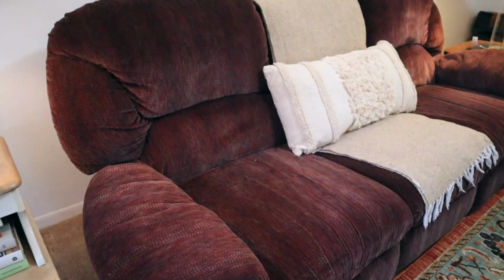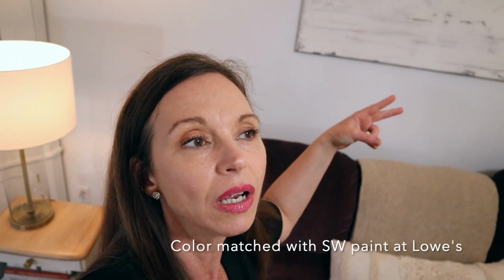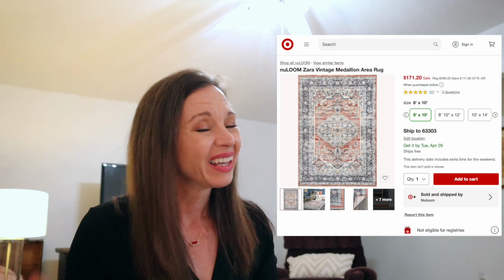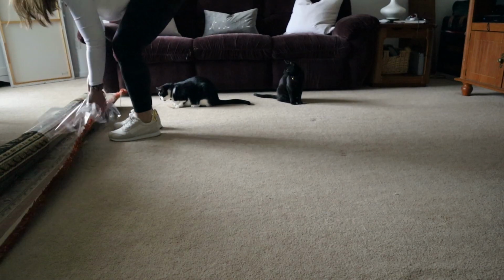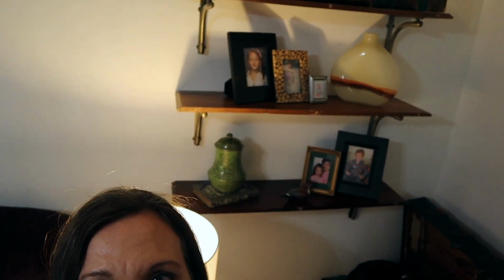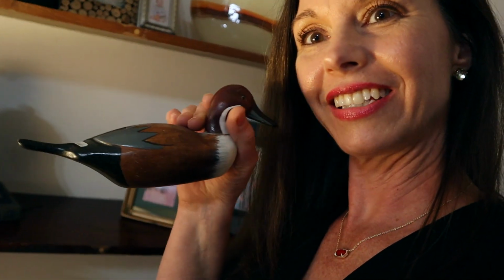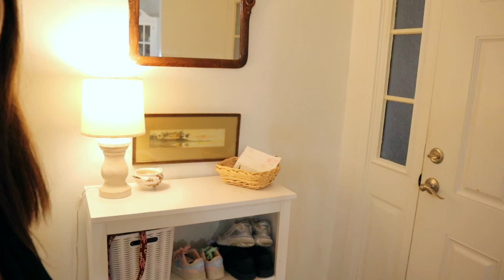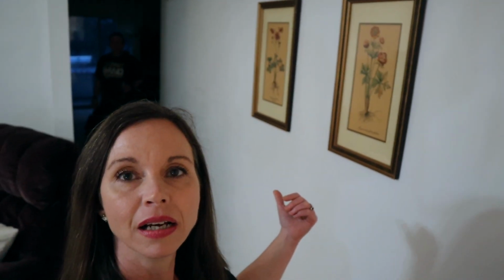Extreme Living Room Makeover \ Using Thrifted Items \ How To Style Shelfs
What do you do when you have conflicting styles, a clash of vintage and modern decor or His vs Her styles?  Let's work on that with this series!  See how you can transform conflicting decor and styles to make your house into a home! I hope you learn something, was entertained, and enjoyed this video.
(OH, yes my hair was sticking up in the beginning - Oh well :) - what's a lady to do?)

XO
Jenn

Chippy Barn Paint:
Target Lamps:
Target Rug:
provided from YouTube Video Library